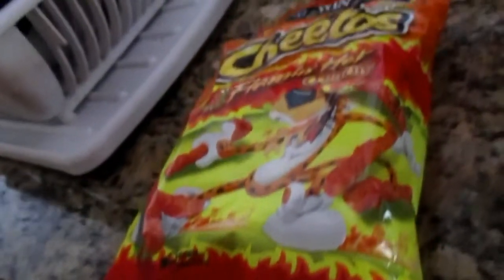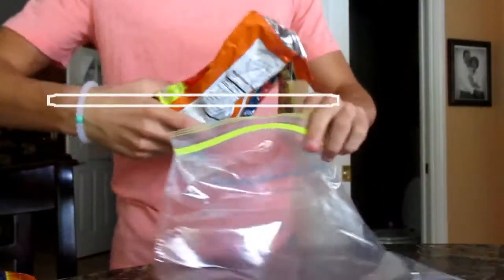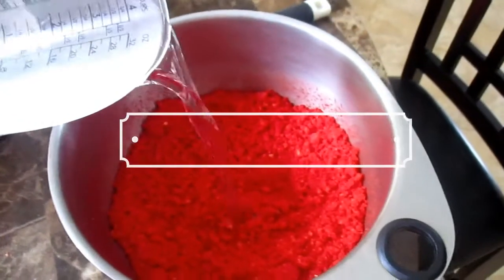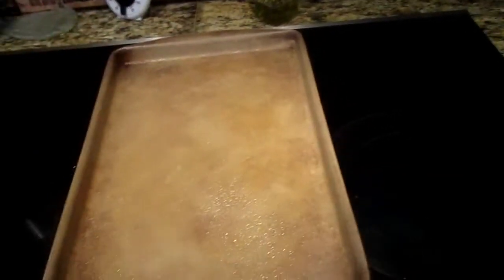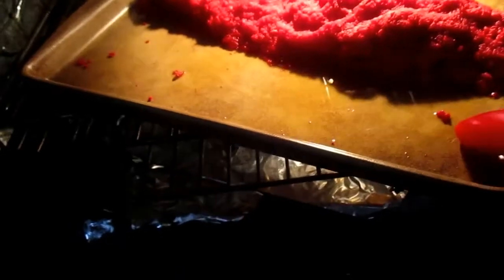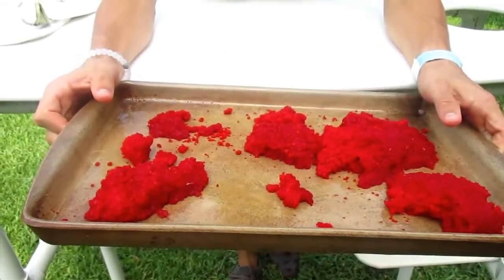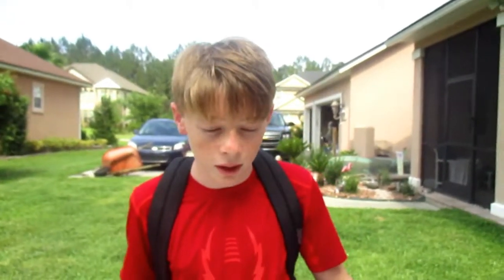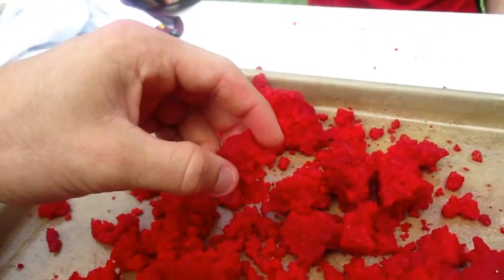DIY GIANT FLAMIN HOT CHEETO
Be sure to only add one half cup of water not a full!